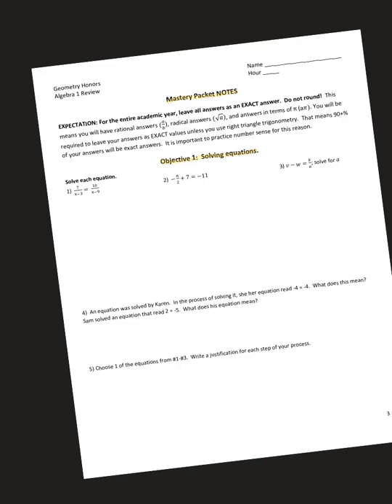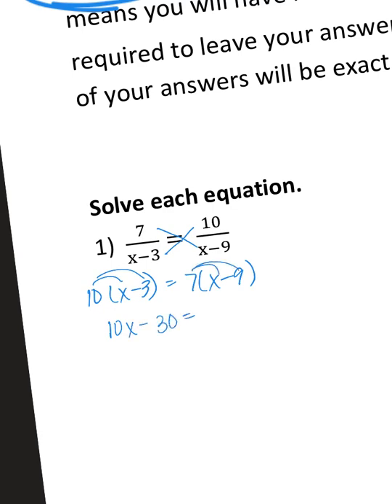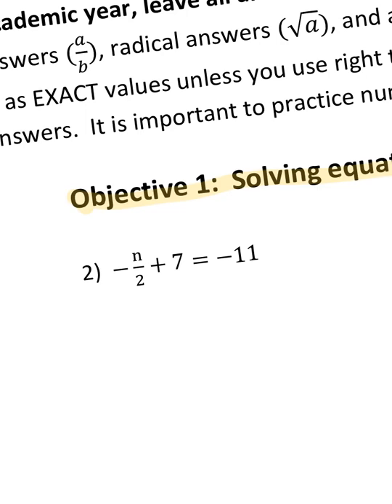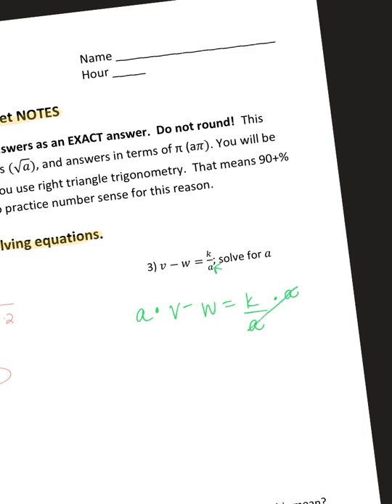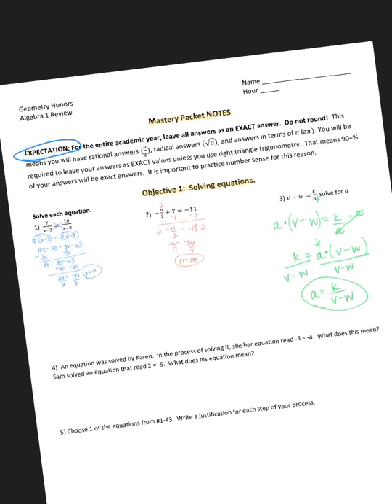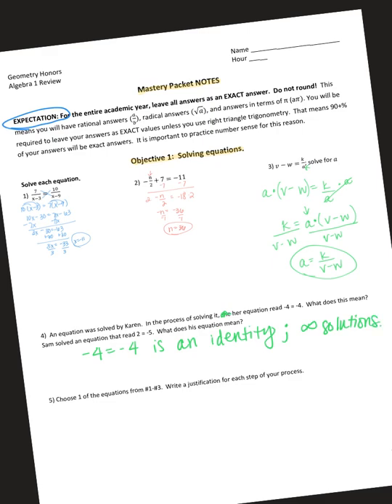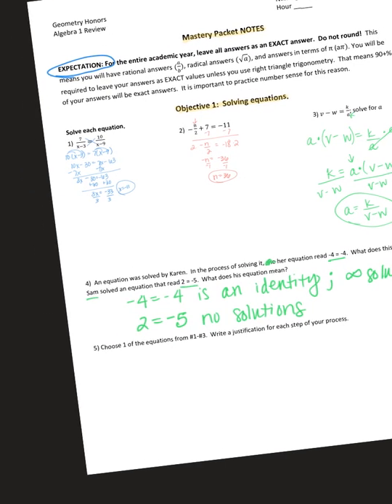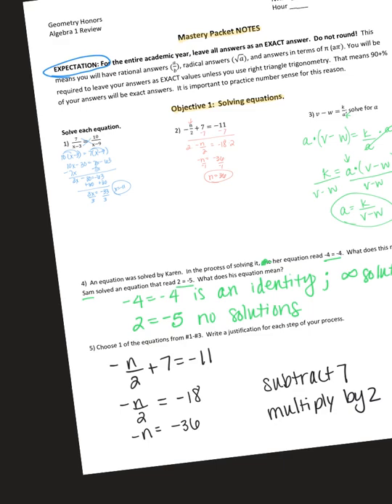AlgRev Obj1 (GeomH)